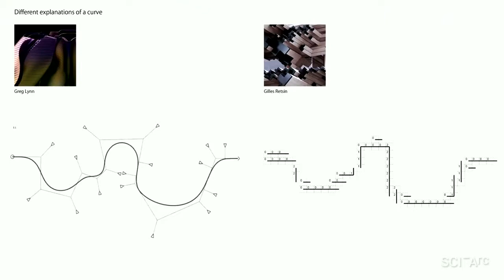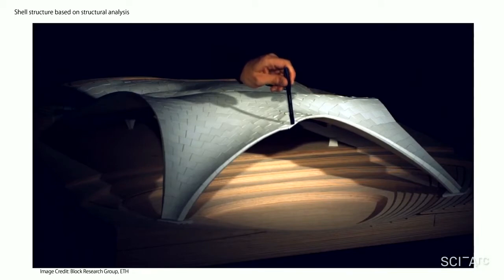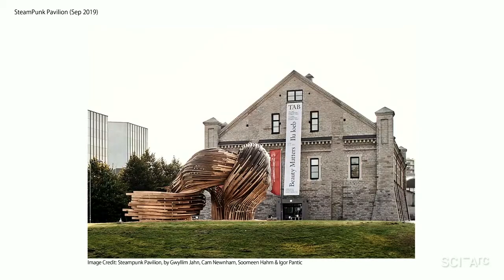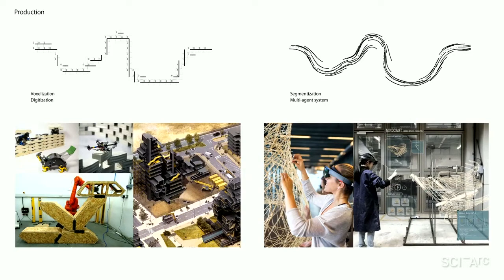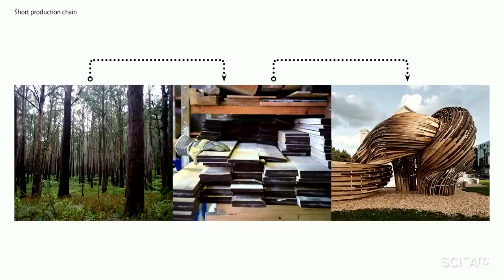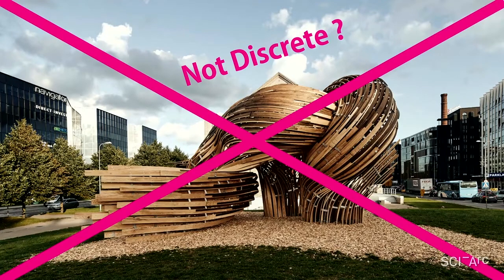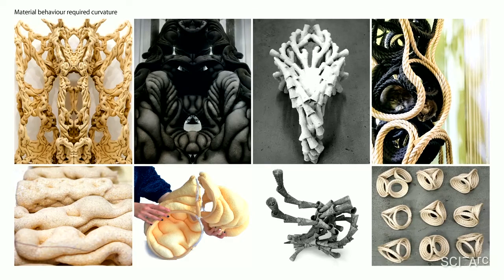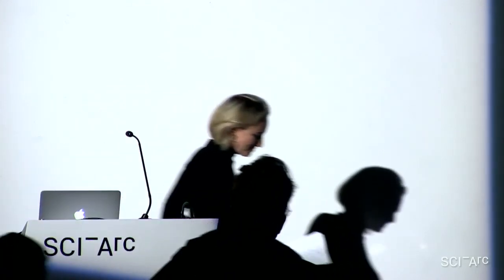[Lecture] Discrete : Reappraising the digital in architecture _ Soomeen Hahm cut (2019 Nov)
Discrete : Reappraising the digital in architecture
Discrete Symposium SCI-Arc: Soomeen Hahm cut
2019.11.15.